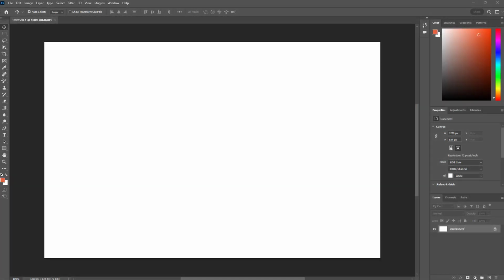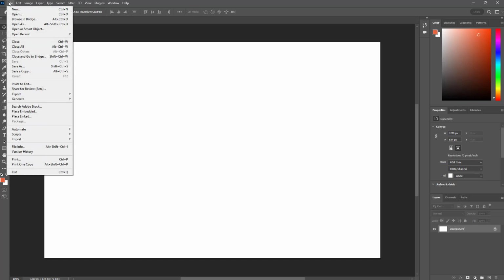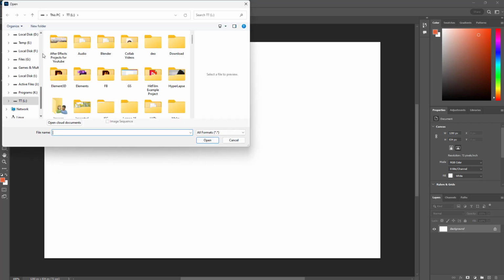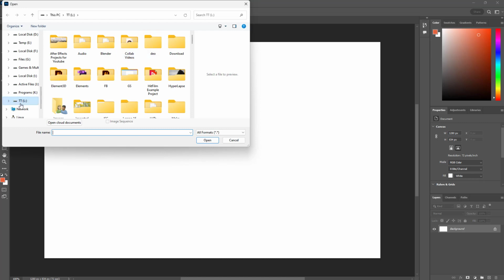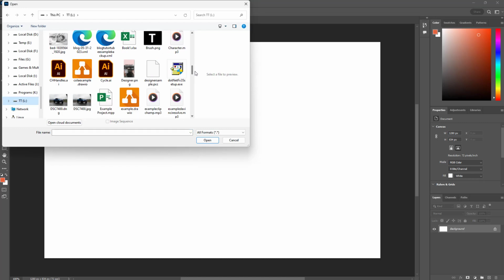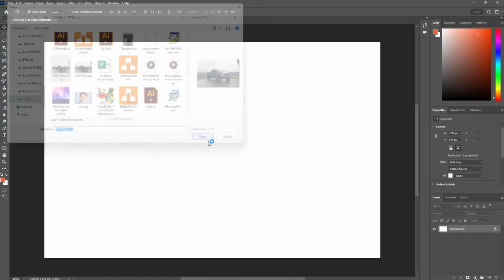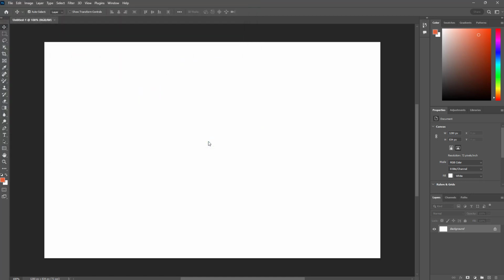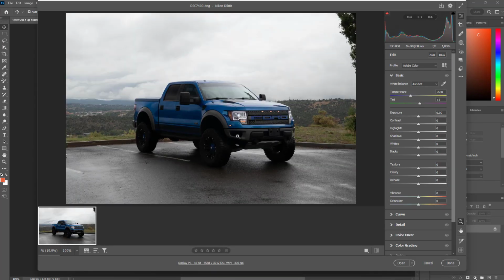Adobe Camera RAW - Lesson 2 - Accessing Adobe Camera RAW in Adobe Photoshop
In this tutorial, we will be discussing about Accessing Adobe Camera RAW in Adobe Photoshop in Adobe Camera RAW